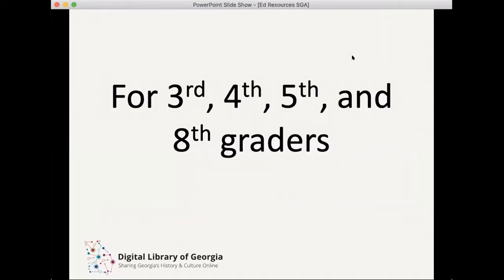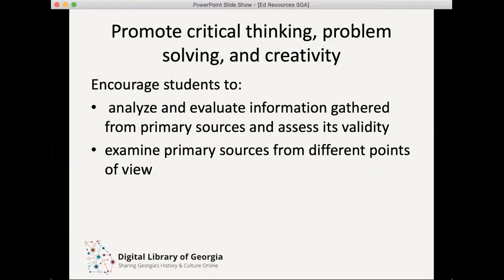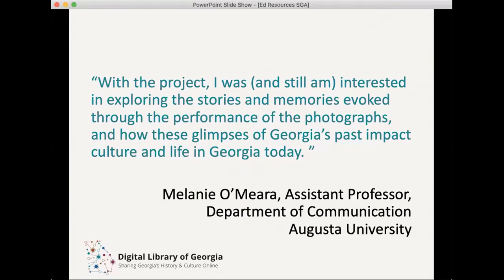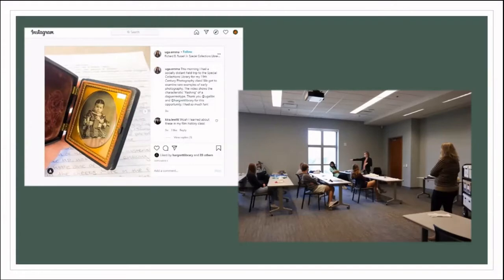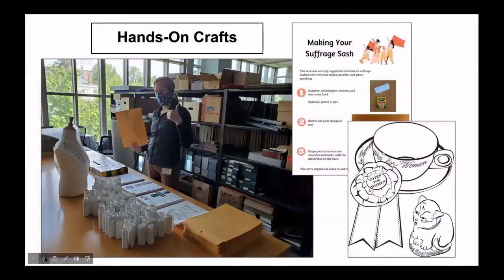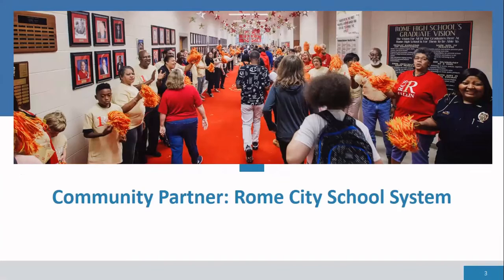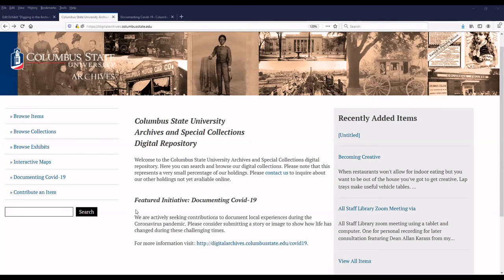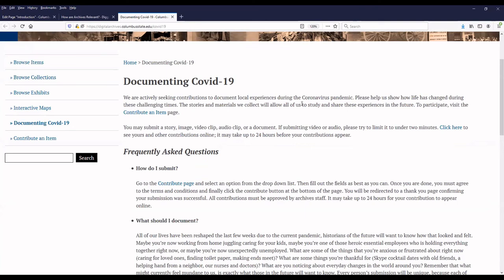Session 9B, Educational Outreach 2020: Making Archival Resources Accessible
Presentation recorded during the Society of Georgia Archivists Annual Meeting held November 11-13, 2020. For more information about SGA and the 2020 program,